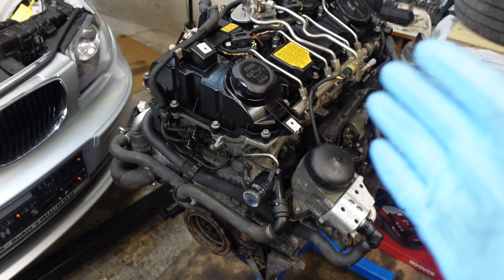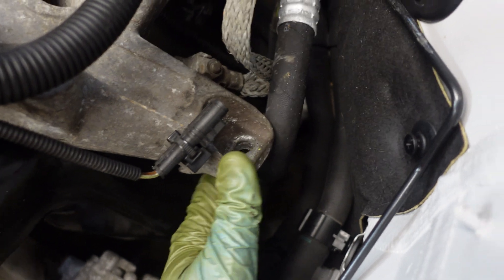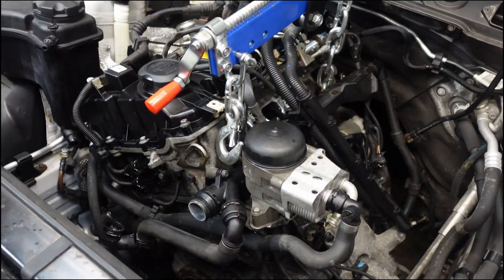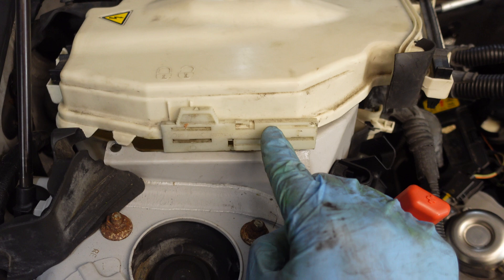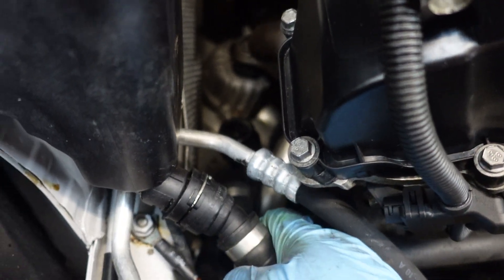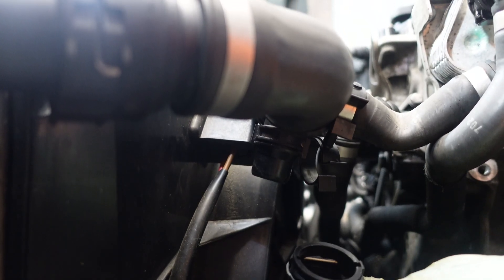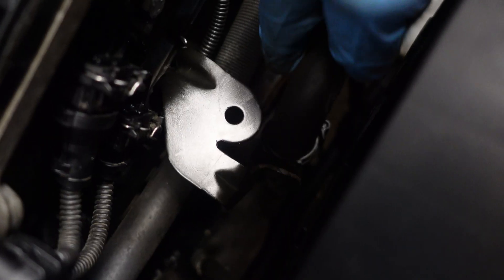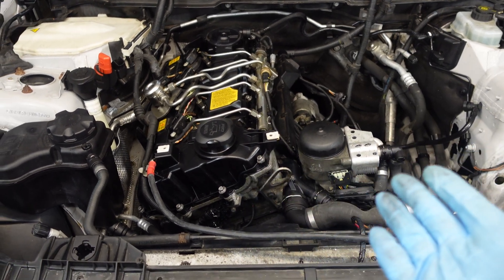N43 Engine & Radiator Installation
Part 13: N43 Clutch Replacement, Flywheel & Transmission Installation [Coming soon...]
Part 16: N43 Diagnosing and replacing leaking injectors w/ adaptations [Coming soon...]
Part:17: What did I learn doing my first engine rebuild? [Coming soon...]

I diagnose a BMW 116i N43 engine crank, no start, knocking sound, with VANOS and low oil pressure MSD80 INPA codes. Copper bearing material in oil filter, clogged VANOS solenoids. Car has 216.000 km.
10905 0x2A99 Kurbelwelle - Auslassnockenwelle, Referenz
(4173) Wert außerhalb Referenzbereich

10887 0x2A87 Auslass-VANOS, Mechanik
(4168) schwergängig, klemmt mechanisch

12481 0x30C1 Motoröldruckregelung, statisch
(4763) Druck zu niedrig

12190 0x2F9E Thermischer Ölniveausensor
(4169) Signal fehlt

10906 0x2A9A Kurbelwelle - Einlassnockenwelle, Synchronisation
(4174) Signal ungültig für Synchronisation

11562 0x2D2A Differenzdrucksensor, Saugrohr: Adaption
(5224) Druck unplausibel
Chapters:
0:00 Intro
1:06 Lowering the engine on the engine mounts
3:44 Installing AC compressor
3:56 Installing wiring harness
4:24 Reconnect wiring harnes connector plugs in ECU/DME box
6:18 Upper grounding connection
6:27 Installing radiator and cooling hoses
6:39 Radiator
7:28 Installing radiator outlet hose
8:22 Installing cooling fan cowling
8:44 Installing radiator intake cooling hose
9:32 Installing oil cooler hoses
10:26 Installing alternator plus cable to starter solenoid
11:03 Bottom grounding strip connection
11:13 Protection cover installation
11:28 Reconnecting exhaust manifold to the exhaust pipe
11:45 Outro - next video is installing intake manifold

N43B16, N43B20, N43B20A, N43B20AA
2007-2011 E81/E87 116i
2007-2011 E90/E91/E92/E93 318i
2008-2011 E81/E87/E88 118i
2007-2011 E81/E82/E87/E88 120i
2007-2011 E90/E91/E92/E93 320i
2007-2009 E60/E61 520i